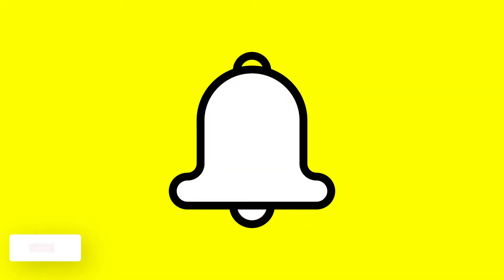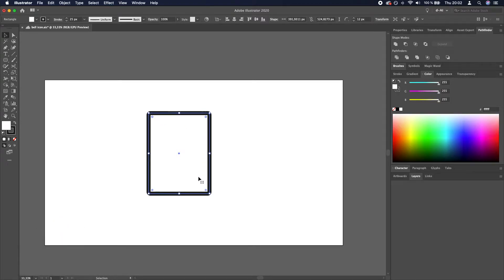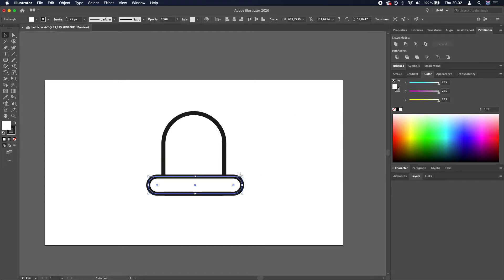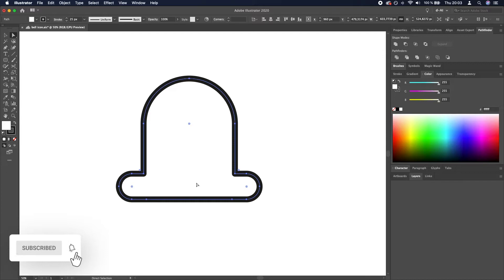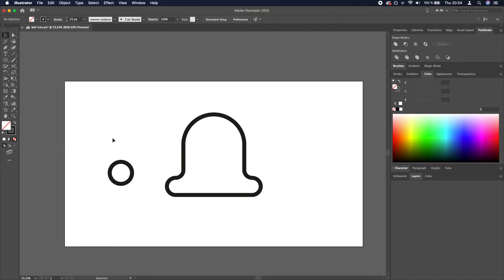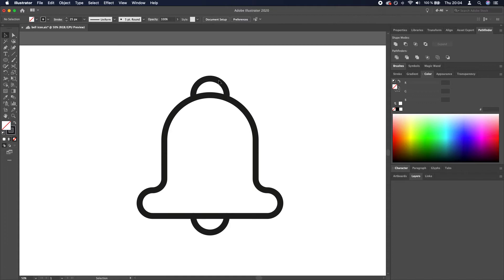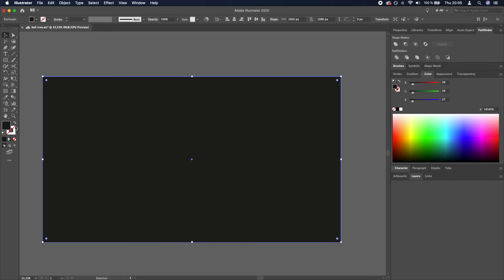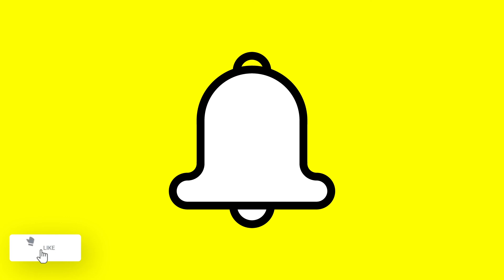Create a Bell Icon in Adobe Illustrator (Tutorial)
This time I will show you how to draw a simple bell icon in Adobe Illustrator. We will be using rounded rectangle tool and the ellipse tool. Hope you’ll like it! Thanks!

Cheers,
Mavi

Create a Bell Icon in Adobe Illustrator (Tutorial) — How To Create a Bell Icon in Adobe Illustrator — Bell Icon Adobe Illustrator — Ding Dong Icon Adobe Illustrator — Bell Icon — Notification Icon — in Adobe Illustrator